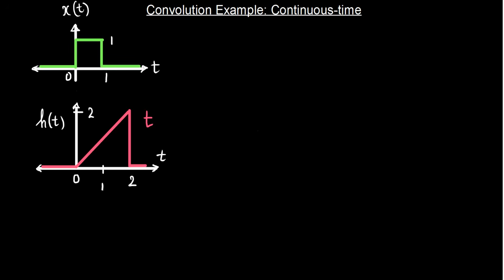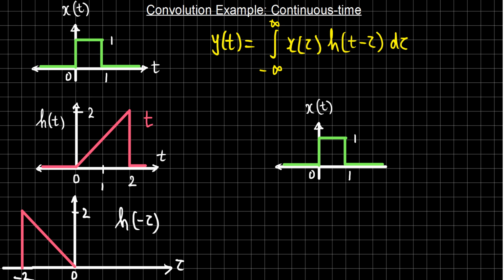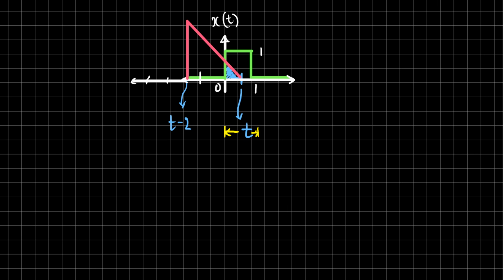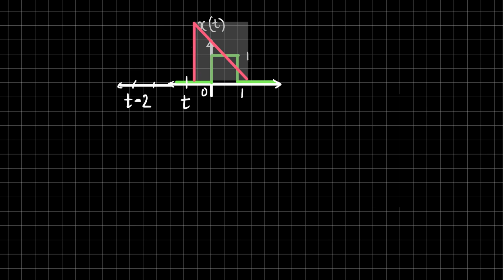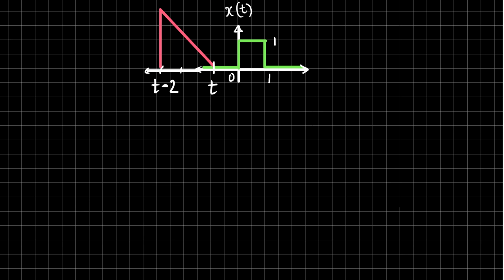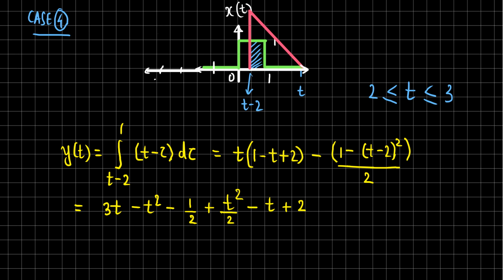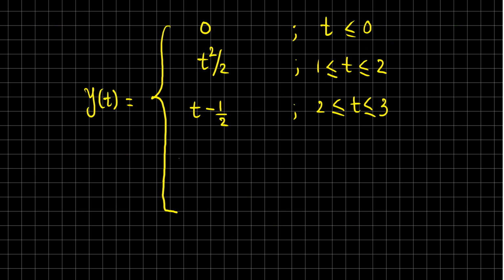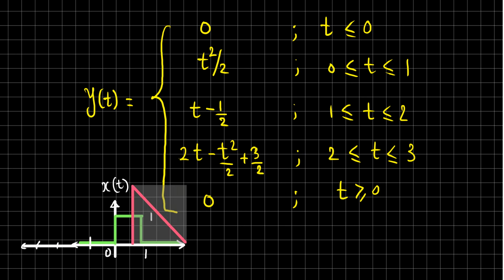Lecture 5 Module 3 Convolution Example Continuous Time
Convolution Example Continuous Time